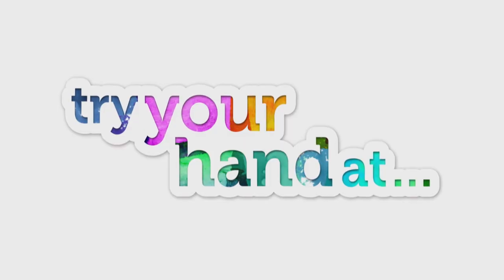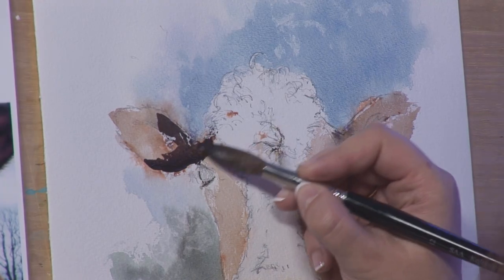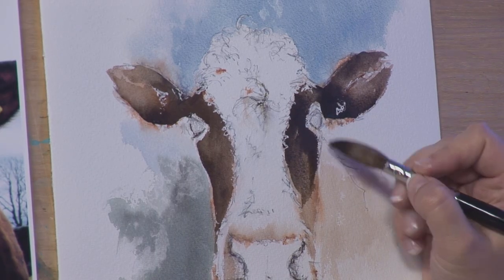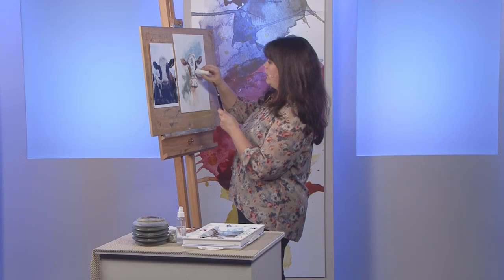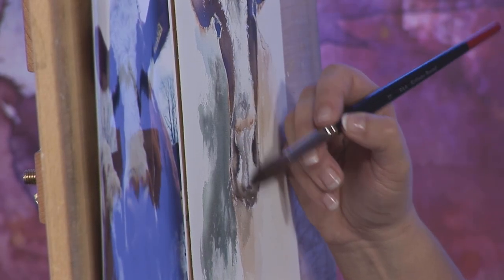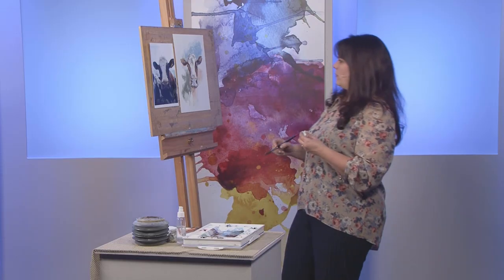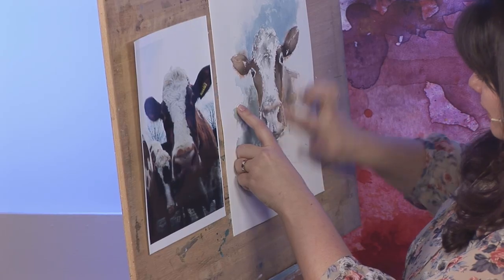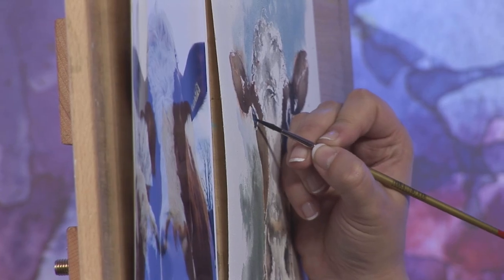A Splash of Paint - Episode 52 - Part Four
Making a creative splash today is Alison Board, as she welcomes a 'Nosy Cow' into the studio. Marilyn Allis tells us why she can't live without her putty eraser and Vic Bearcroft closes the series by sketching a human mouth in pastel.